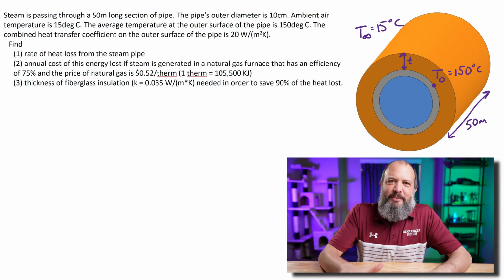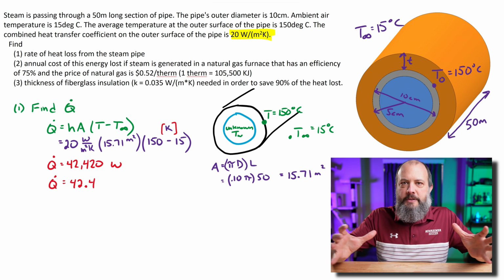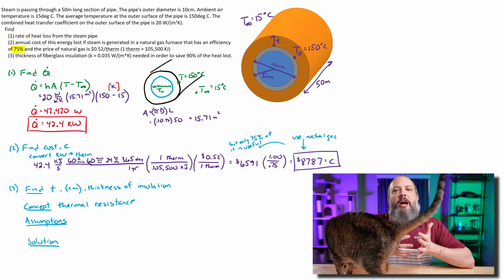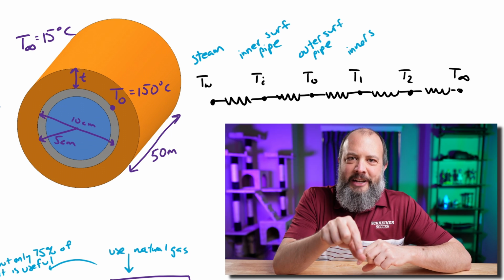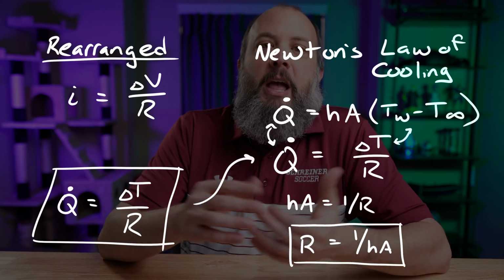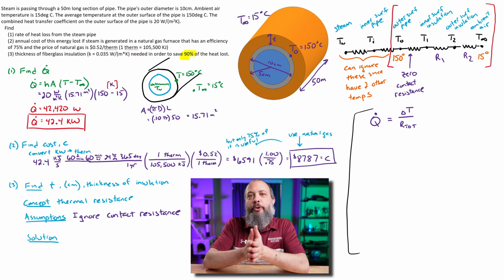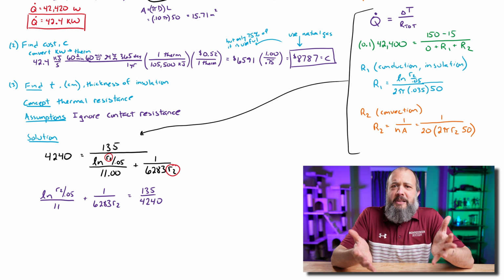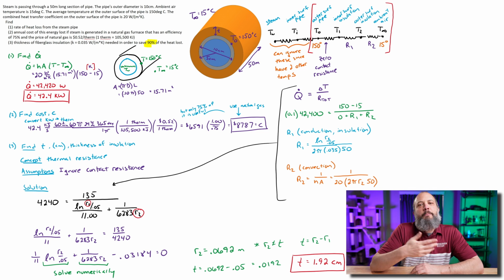Calculate Pipe Insulation Thickness - Thermal Resistance Example Problem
One dimensional Conduction through a cylindrical wall example problem modeled as a thermal resistance series network with a goal to find the required pipe insulation thickness to reduce heat loss by 90%.

Walkthrough how to make a thermal resistance circuit drawing, how to calculate thermal resistance for conduction through a cylindrical wall, and even a mini-lecture on exactly how heat transfer is similar to circuits at all and why we bother with this electrical circuit analogy.

CHAPTERS
0:00 Find Heat Transfer without insulation
2:20 Find Cost of energy lost
4:58 Thermal Resistance Circuit Drawing
7:10 Thermal Resistance Explained
9:28 Thermal Resistance Equation
12:44 How to solve numerically by plotting
13:47 Check Final Answer